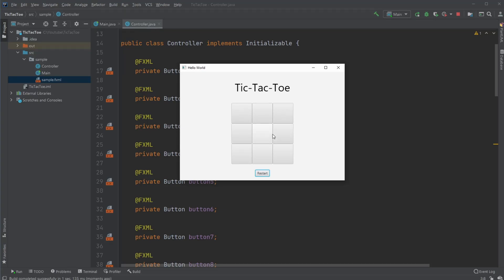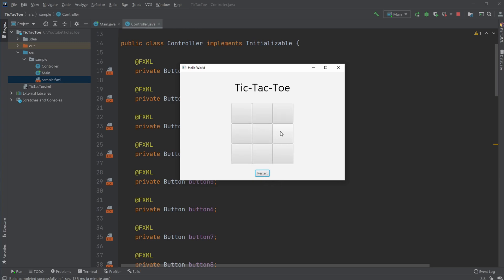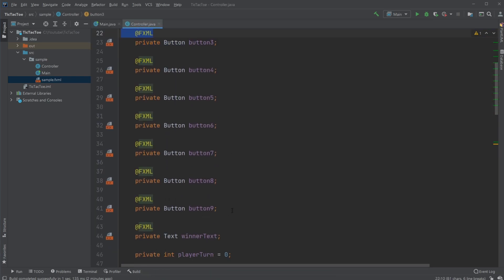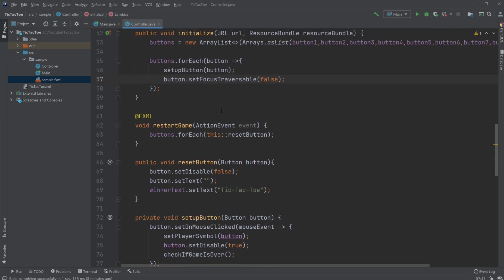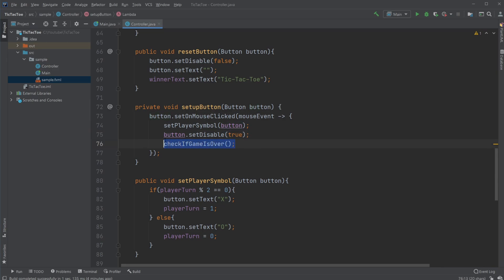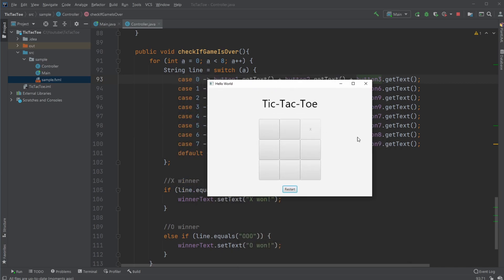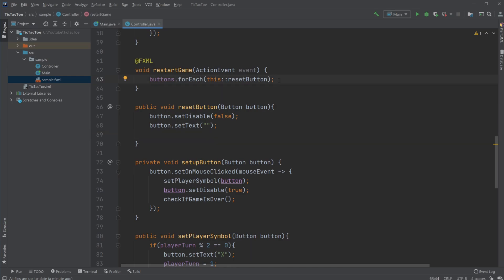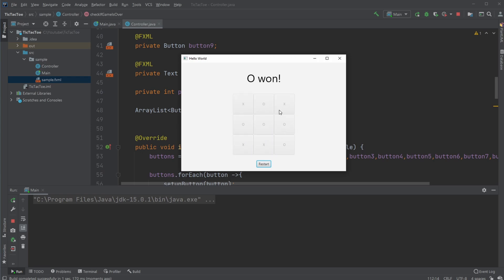JavaFX and Scene Builder - Tic-Tac-toe Game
I showcase my version of a Tic-tac-toe game made with JavaFx and scene builder. The game is made using buttons and simple checks after each button click to check if the game is over.